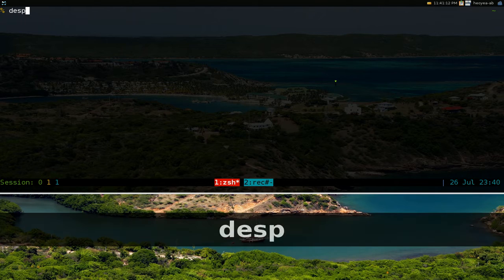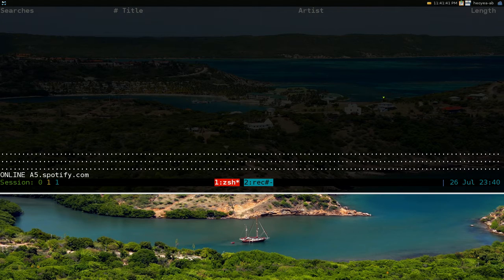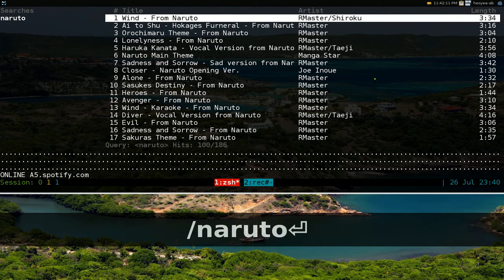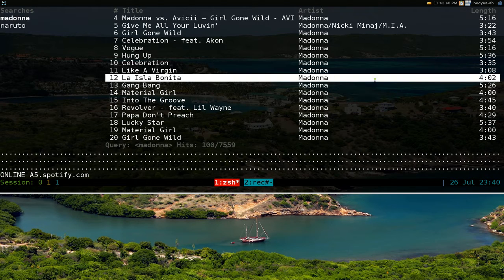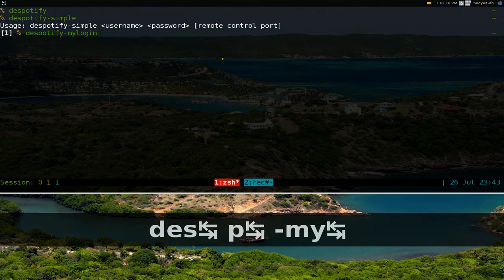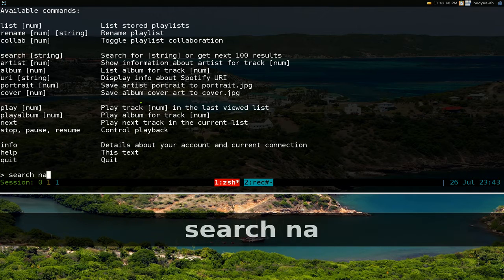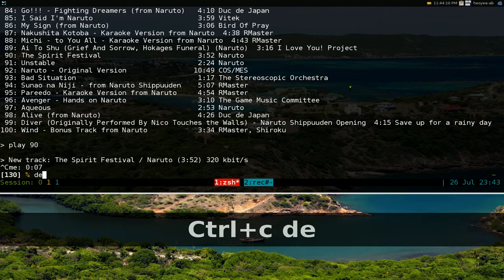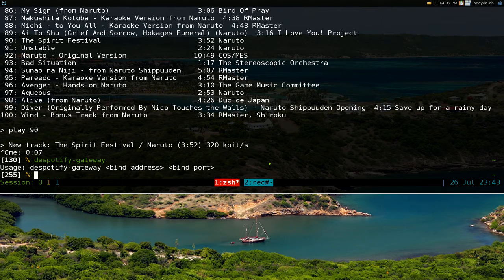Despotify - Console Spotify Client - Linux TUI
Name           : despotify
Version        : 520-1
Description    : Console client for Spotify (development version)